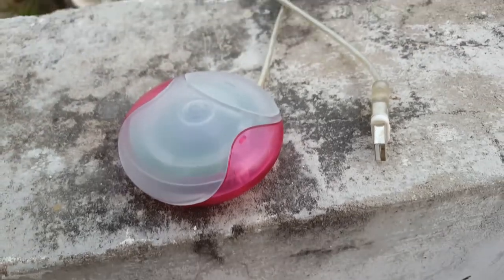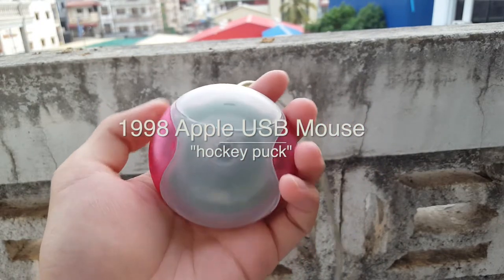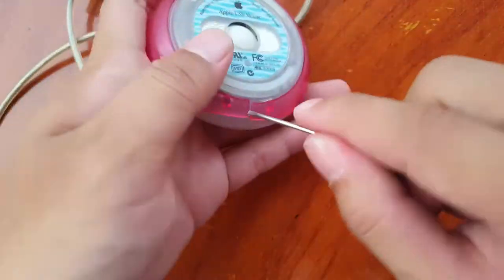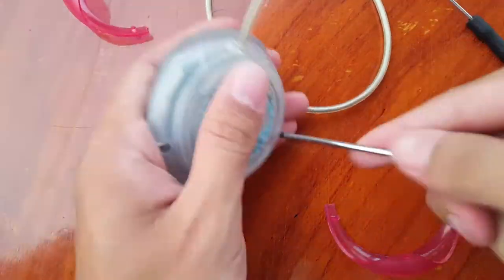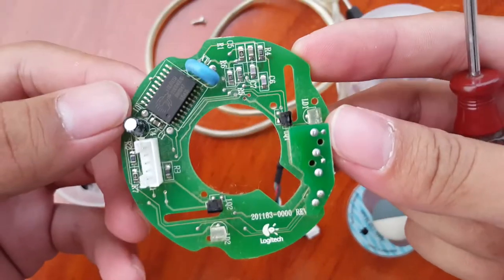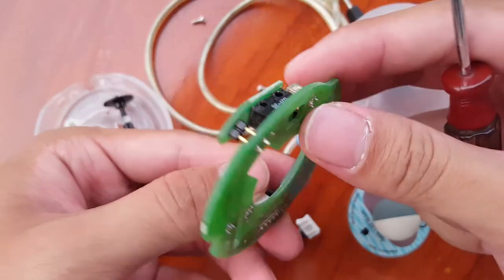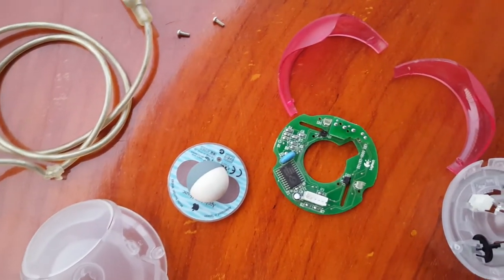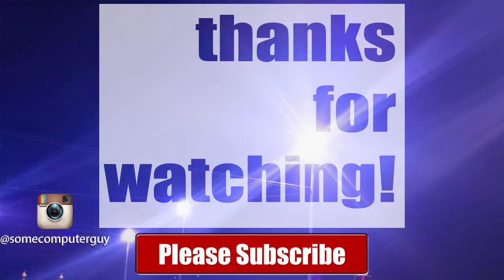Inside The Apple "Hockey Puck" Mouse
The famous Apple Hockey Puck mouse is introduce along side with the iMac G3 and today I'm going take another look and see what's inside it.